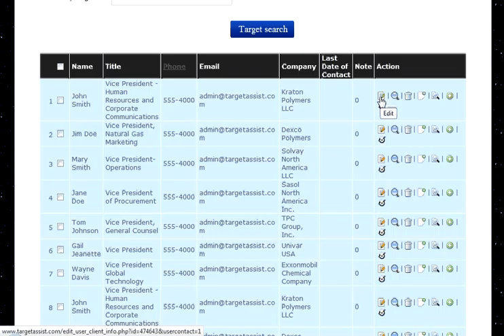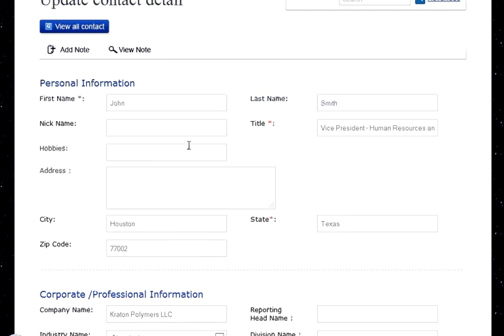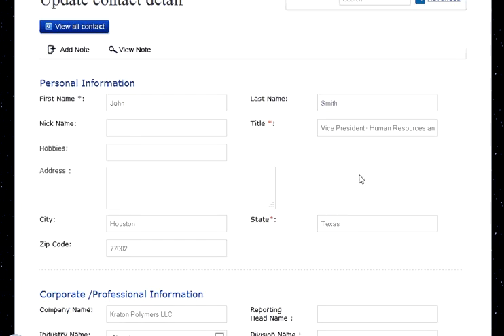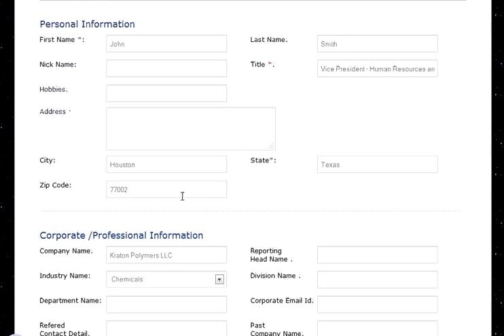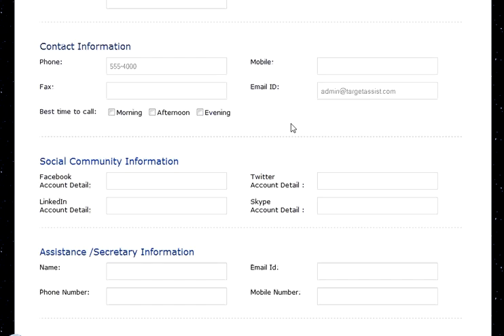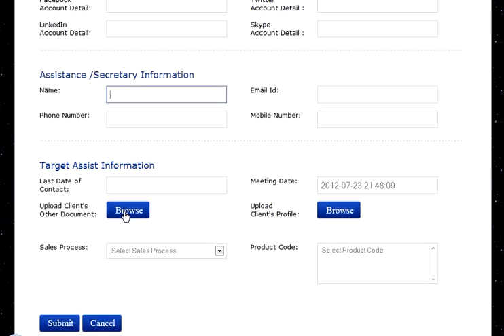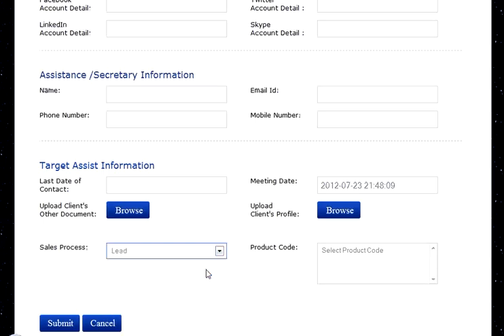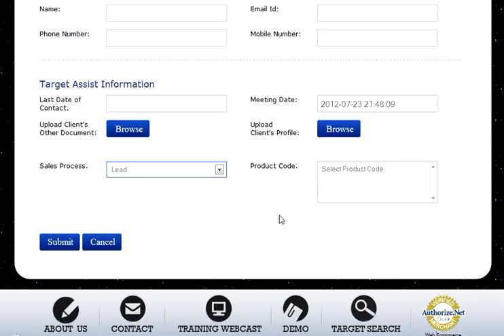Editing a Profile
Target Assist tutorial on how to edit a contacts information.